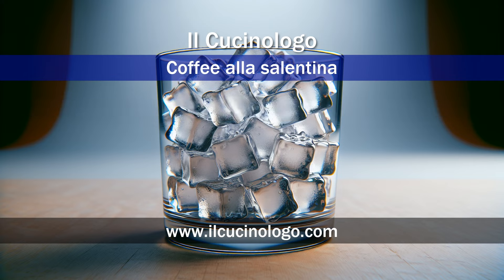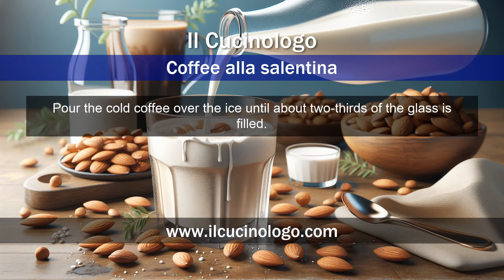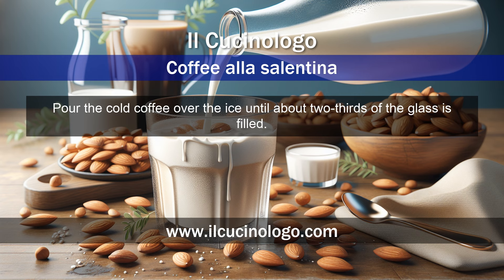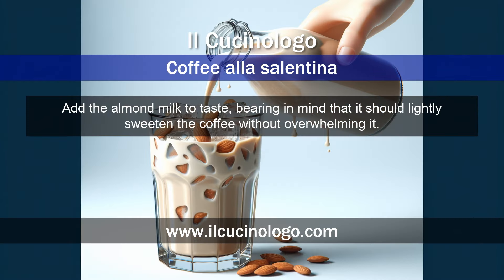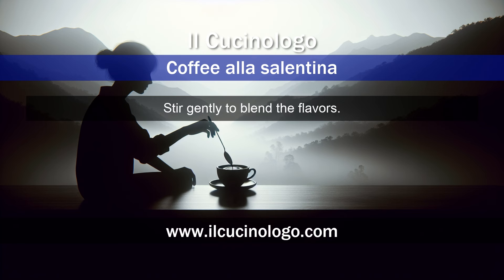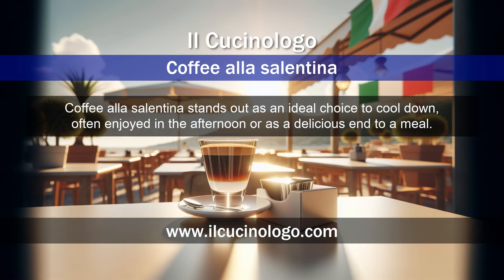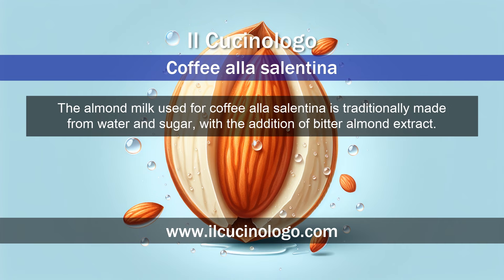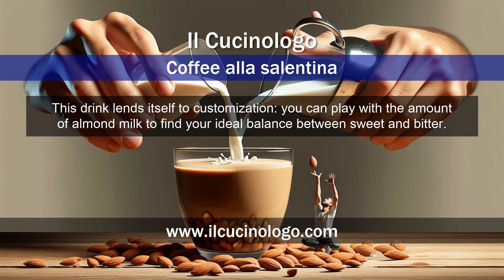Coffee alla salentina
Coffee alla salentina (Caffe alla salentina)